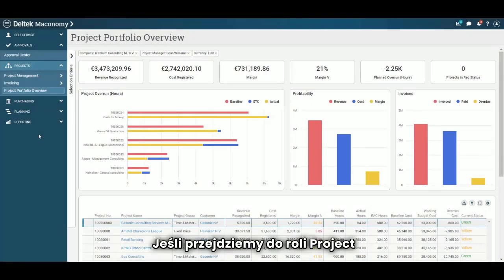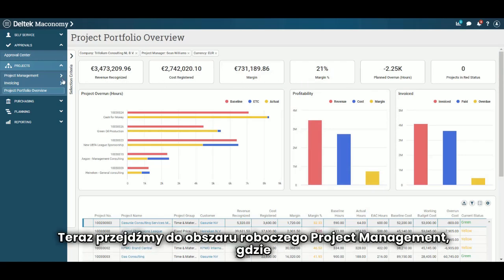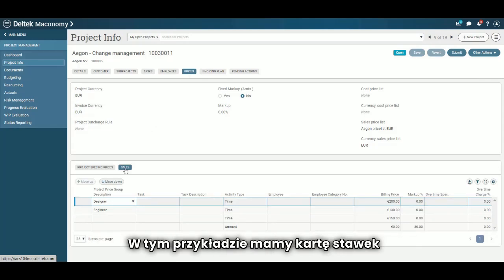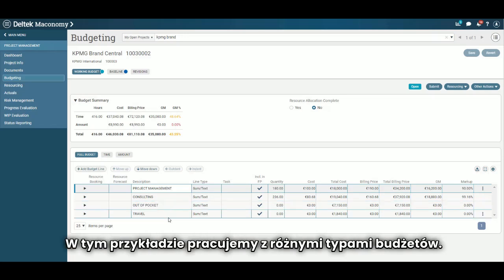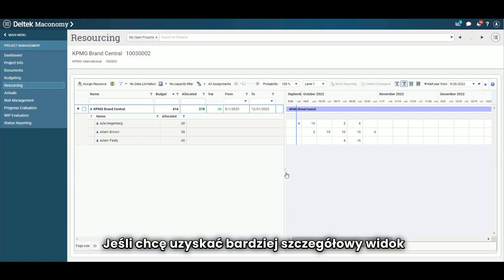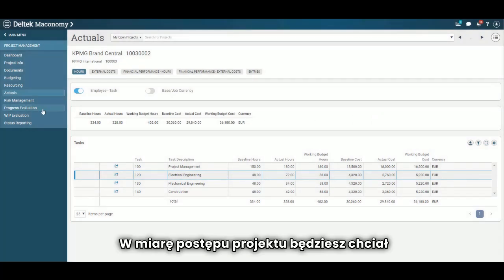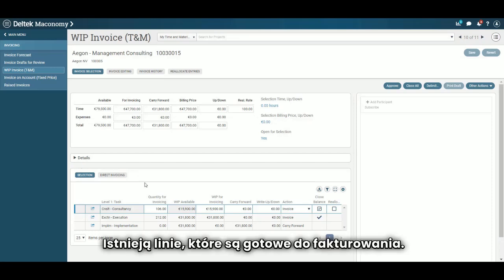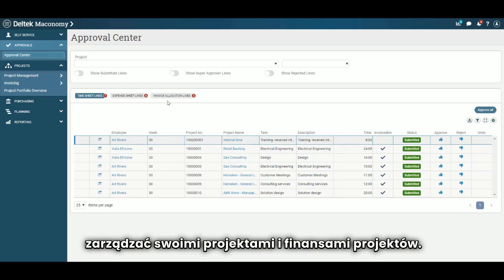Deltek Maconomy: Przegląd roli kierownika projektu